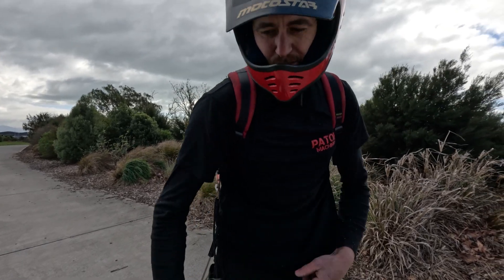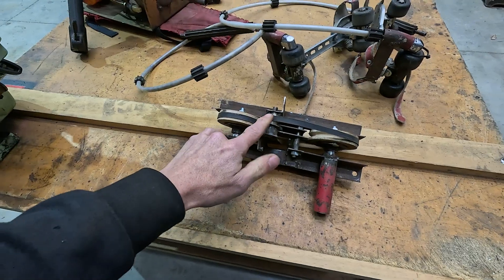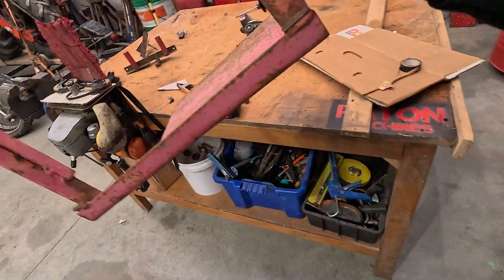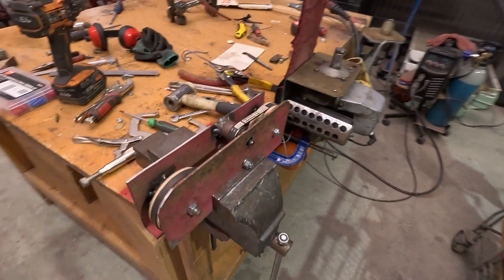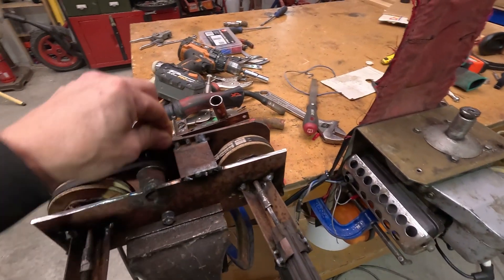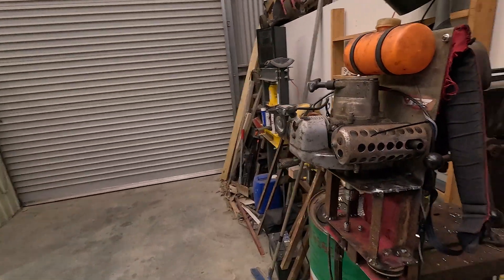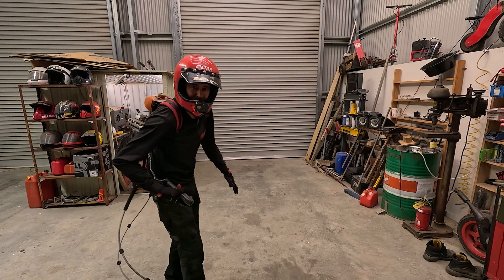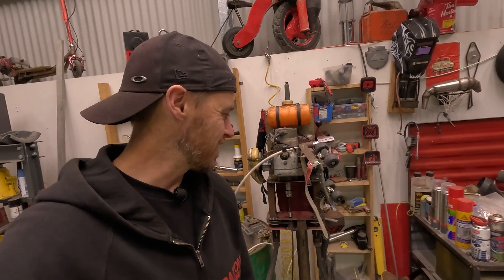Building Motorized Skates! - 2nd prototype!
I Started building these motorized skates a while ago and they got thrown on the shelf after that first attempt failed. Today I'm dragging them out and giving it another go!